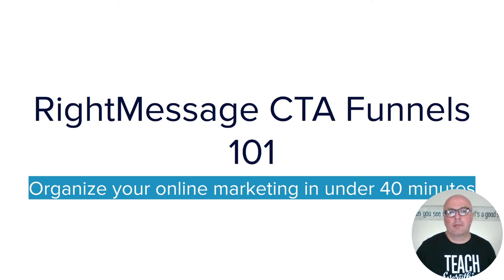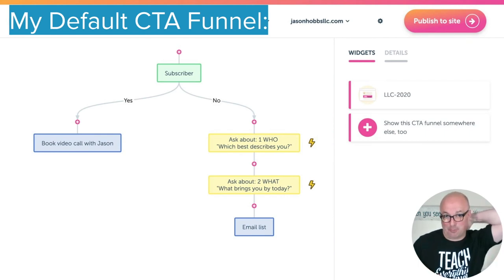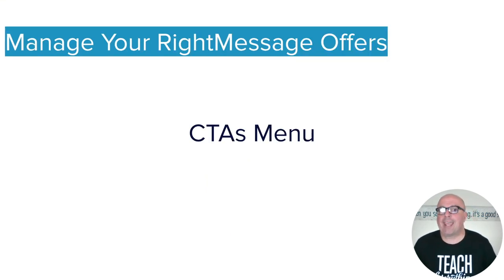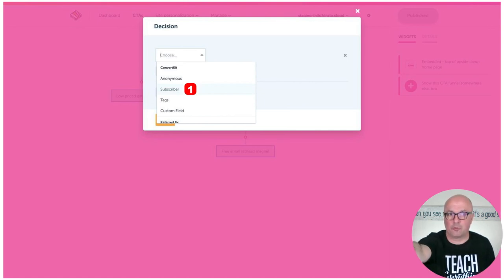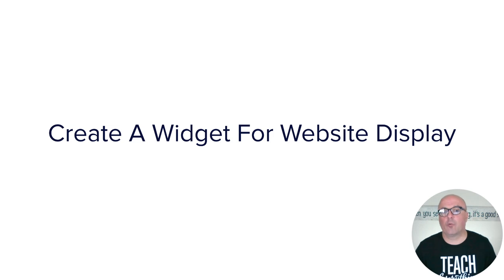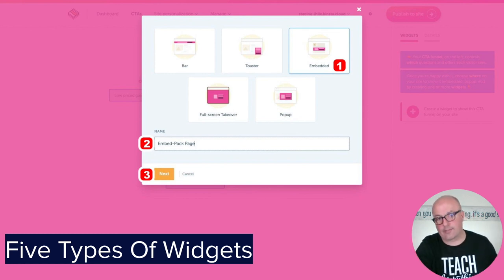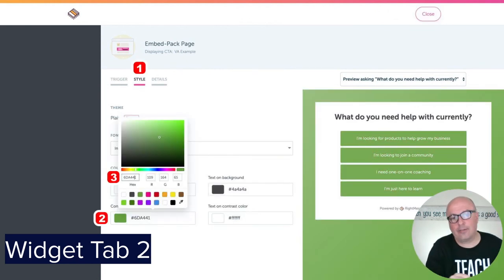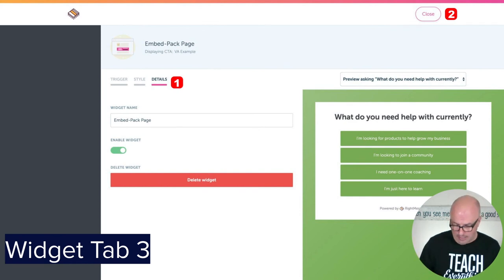RightMessage CTA Funnels 101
This video covers the basics of RightMessage CTA Funnels. It also walks screen-by-screen through the setup of my default CTA funnel, which covers two segmentation questions and two RightMessage Offers.